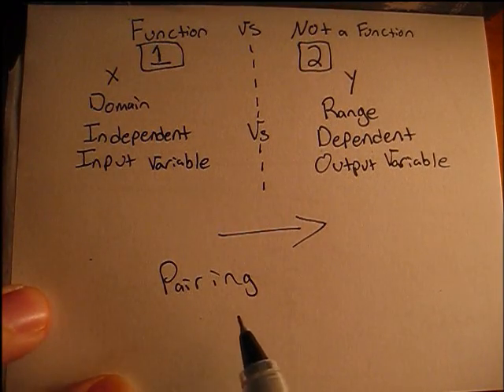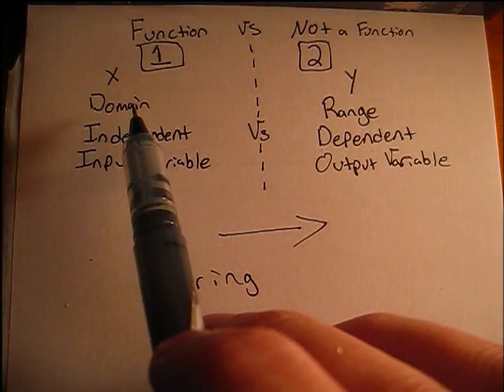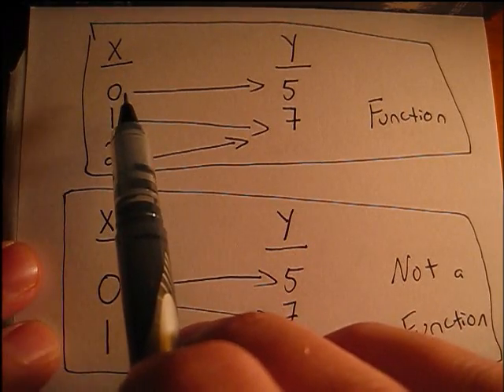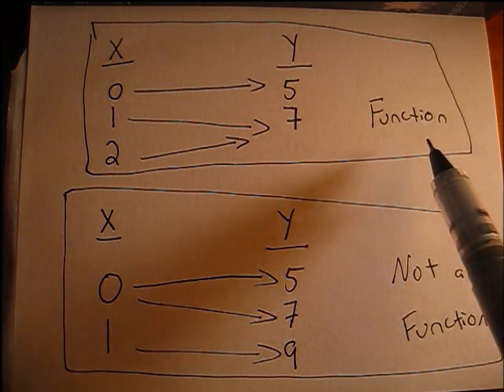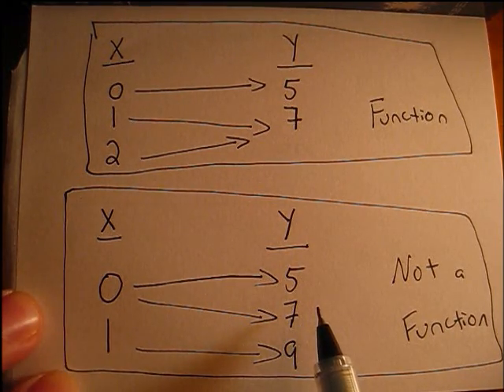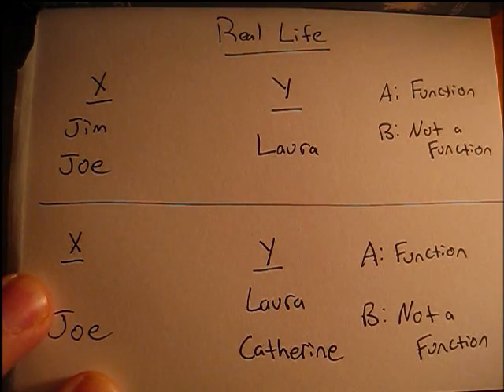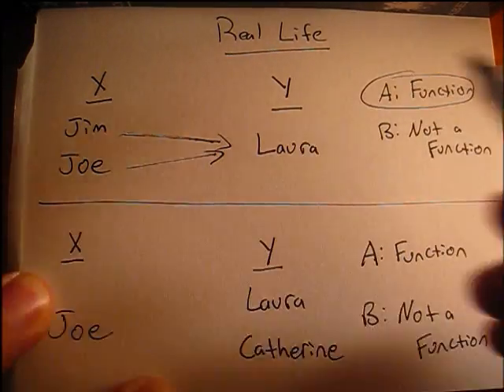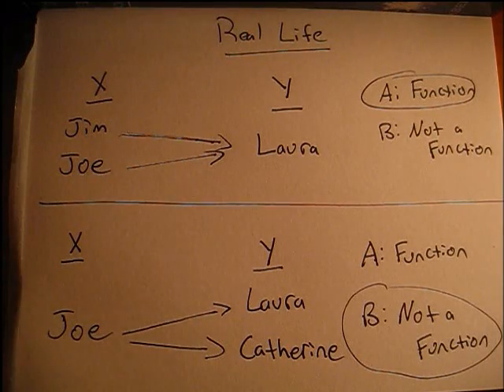Function vs. Not a Function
In this math video lesson I review the what makes a Functions versus Not a Function. Knowing the difference is an important concept in Algebra.

Vine: MinuteMath
TeachersPayTeachers: MinuteMath